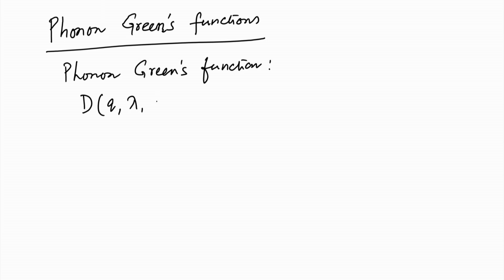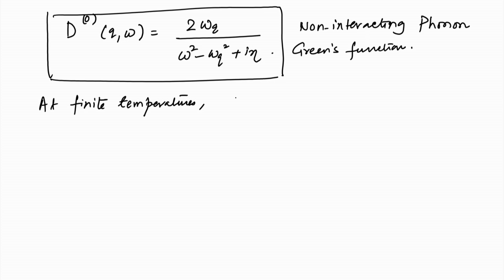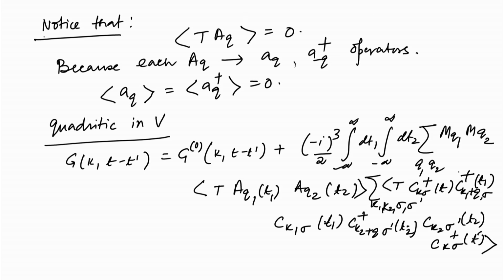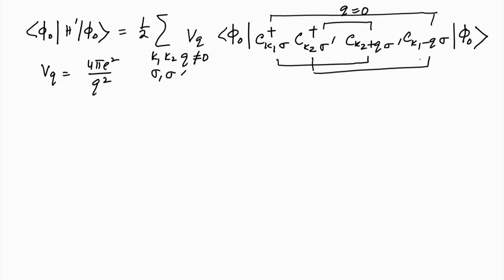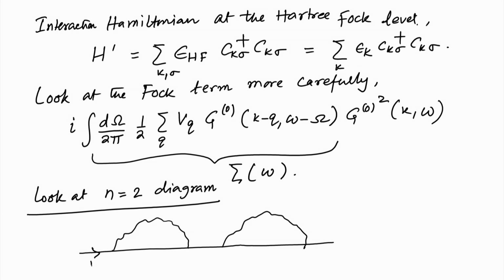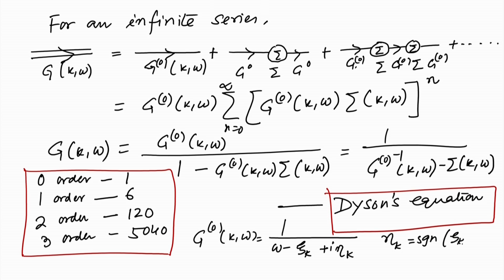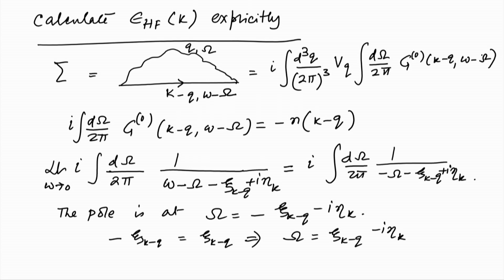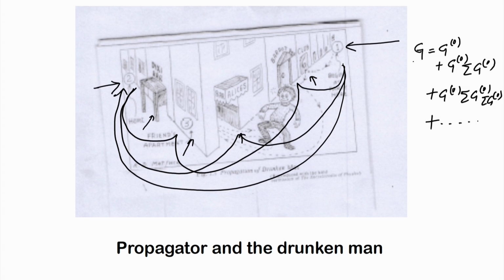Phonon Green's function,Hartree Fock approaximation,Dyson's equation